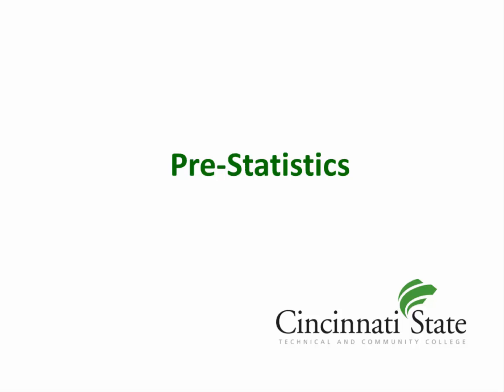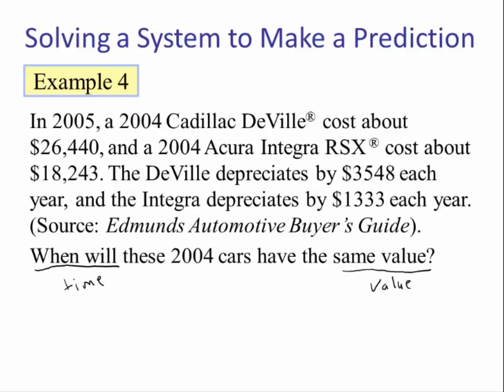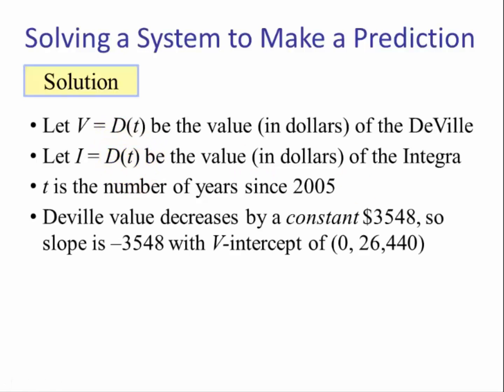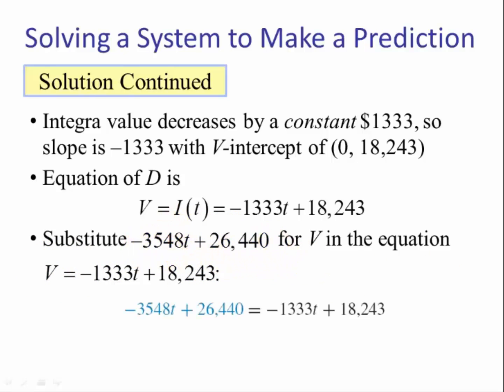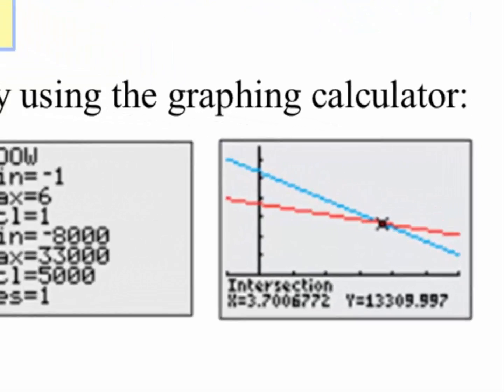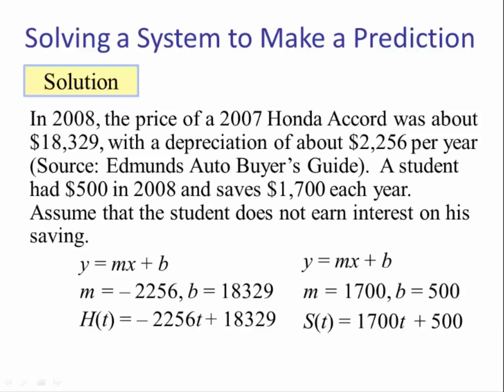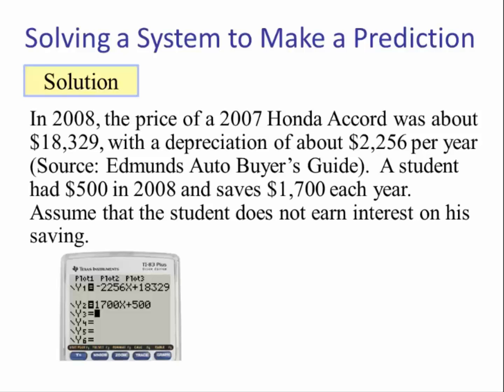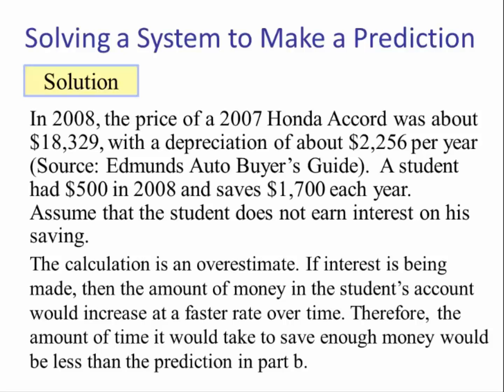Using Systems to Model Data Part 3